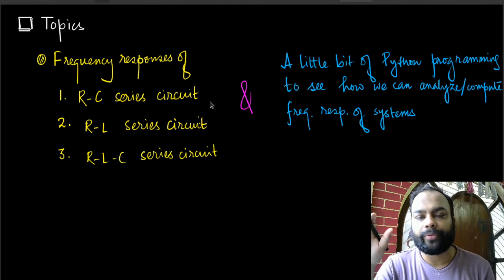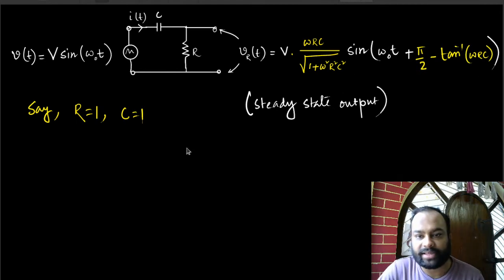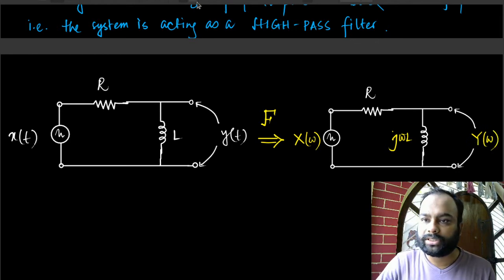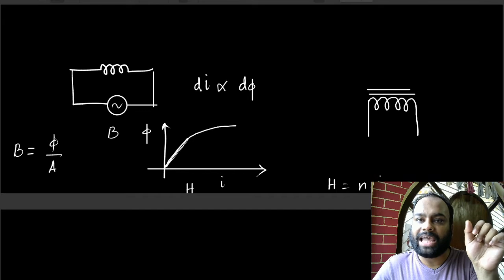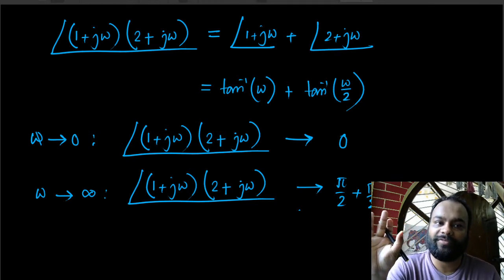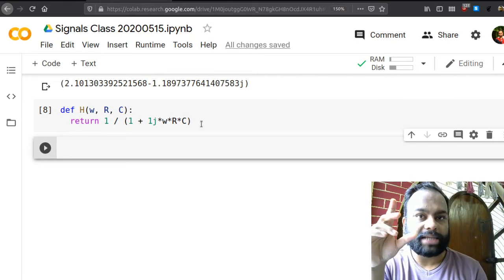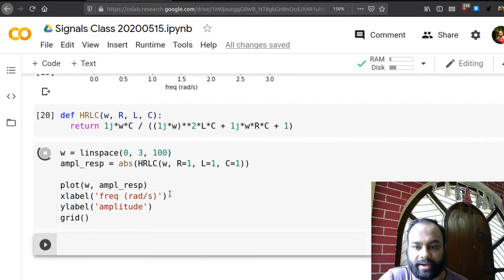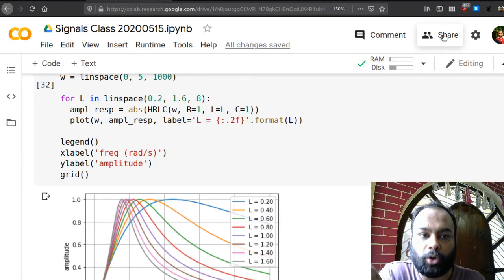Frequency Response of LTI Systems | Examples | Signals and Systems Online | TDG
In this stream we have analyzed the frequency responses of a few standard electrical circuits.